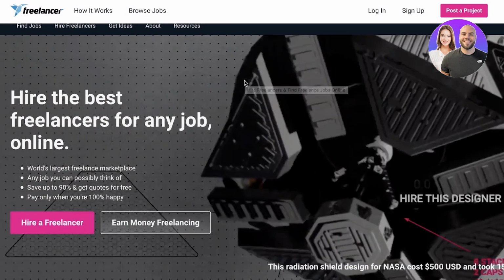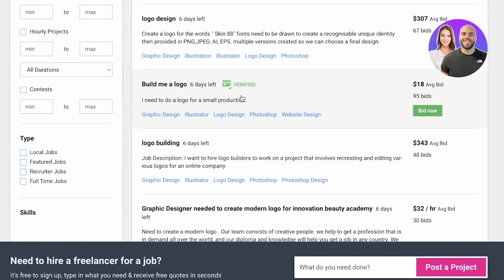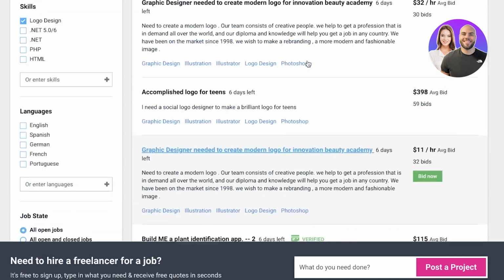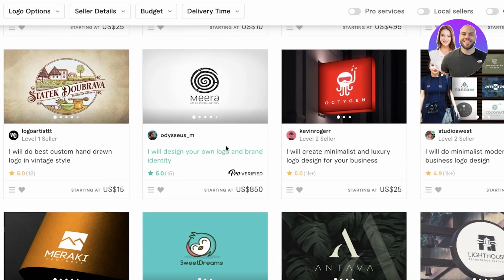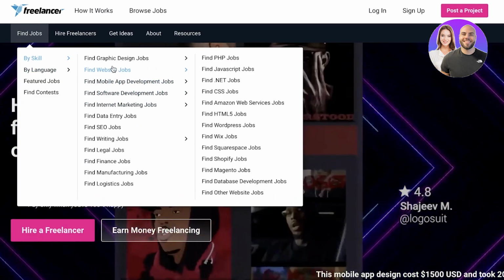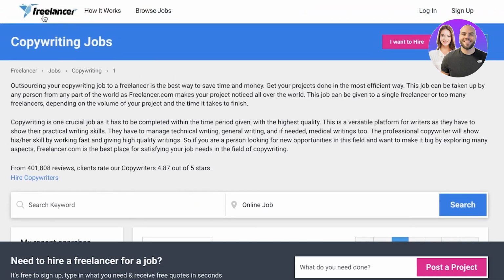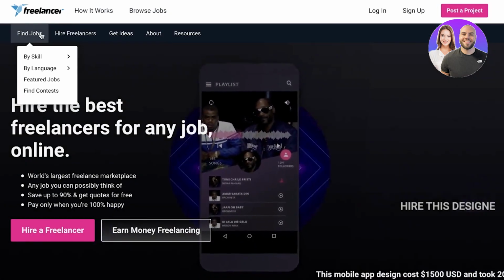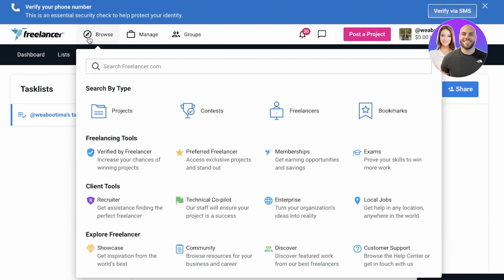How To Make Money On Freelancer In 2026 (Tutorial For Beginners)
In this video we show you How To Make Money On Freelancer. It is really easy to do and learn to do it in just a few minutes by following this super helpful tutorial to get a better understanding of everything.